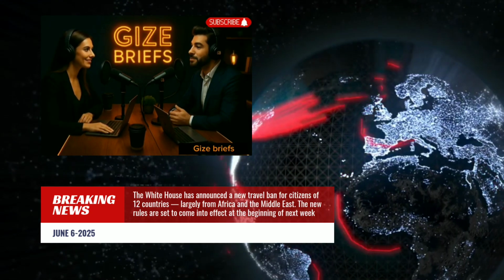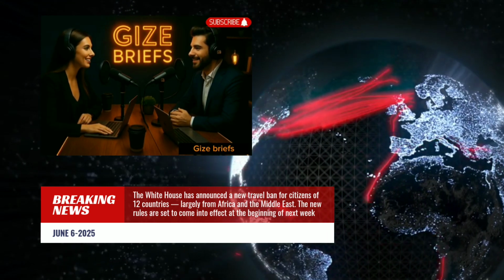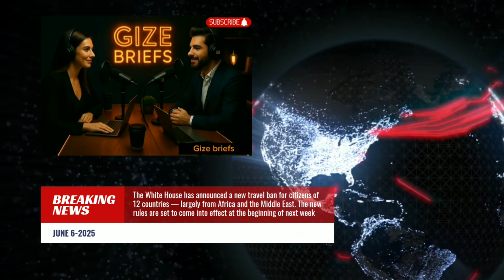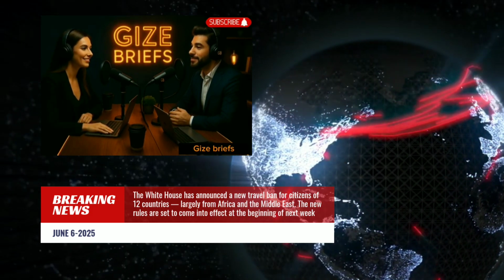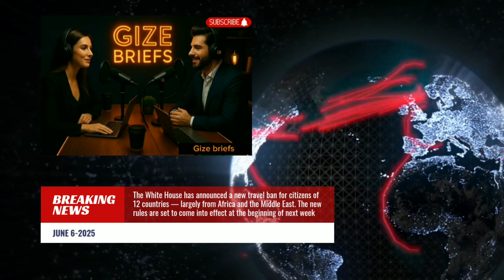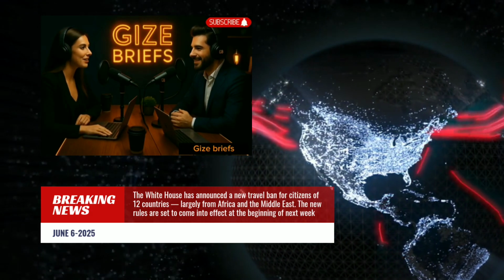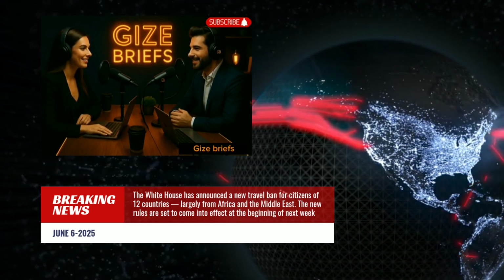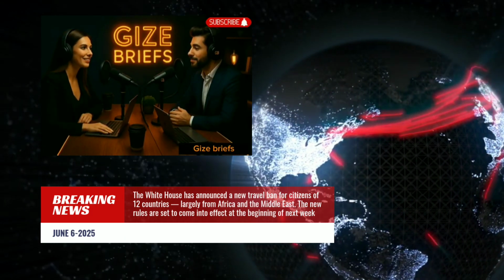Trump bans travel to the US for citizens of 12 countries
The recent actions under the Trump administration include implementing a comprehensive travel ban targeting nationals from 12 countries such as Afghanistan, Chad, the Congo, Myanmar, and others, significantly restricting travel to the United States. This policy reversed prior measures by the Biden administration, which had rescinded some bans on nationals from Iran, Libya, Somalia, Syria, and Yemen. The travel restrictions are part of broader immigration and security policies, prompting international concern and government analysis to understand implications before enforcement begins.

Key Points
The Trump administration placed a full travel ban on nationals from 12 designated countries.
Countries affected include Afghanistan, Chad, the Republic of Congo, Myanmar, and others.
The bans restrict entry to the U.S., with some countries facing complete prohibitions and others facing limited restrictions.
Former President Joe Biden repealed certain previous bans on nationals from Iran, Libya, Somalia, Syria, and Yemen.
The new travel restrictions have led to international confusion and government efforts to comprehend the policy details.
The travel ban is set to go into effect on a specified upcoming Monday.
These policies are part of ongoing efforts by the Trump administration to tighten immigration control and security measures.